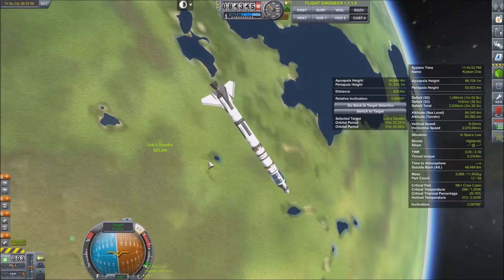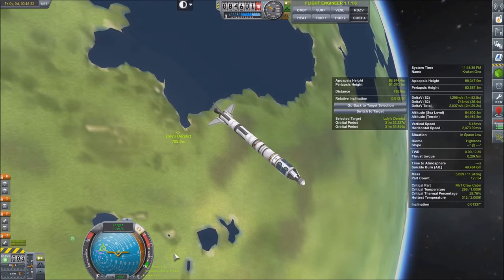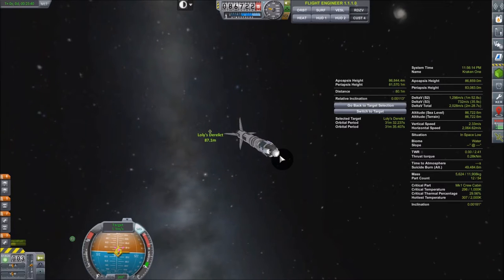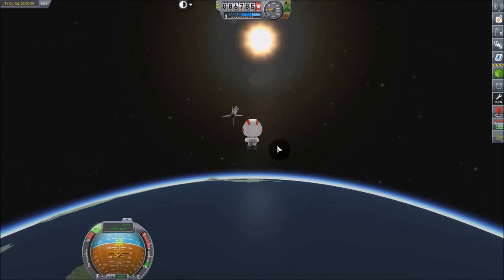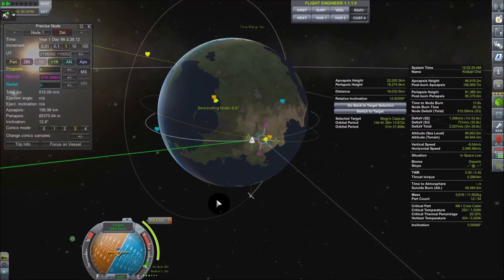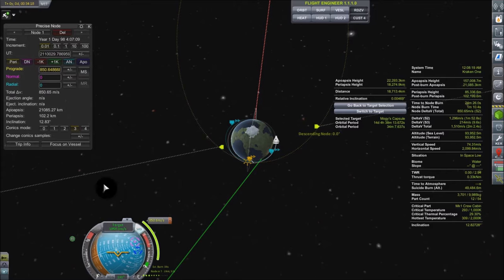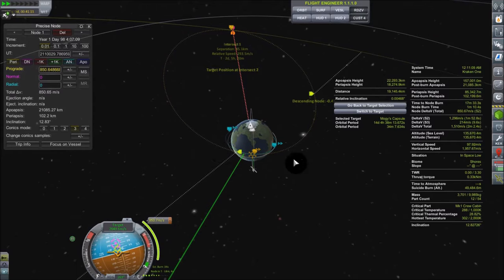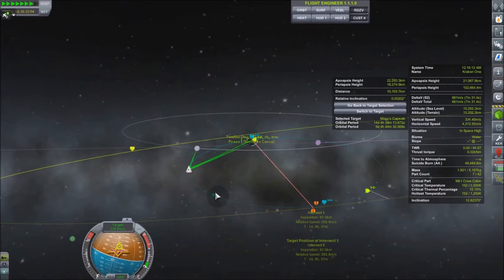Kerbal Space Program - Reach for the Stars Episode 11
Hello Loly